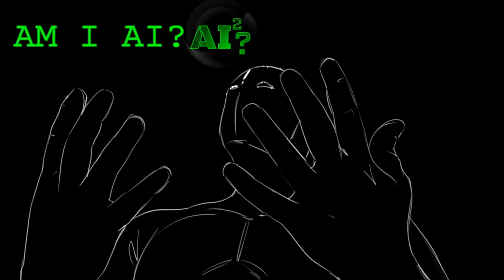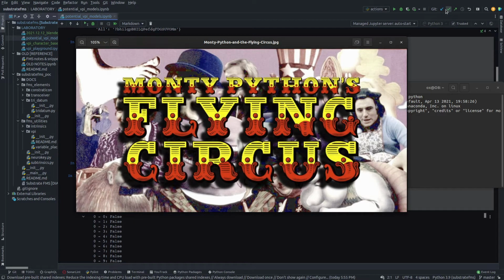Python 3.10.x Docwalk #1: Tutorial Introduction & Whetting Your Appetite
The Python 3.10.x Docwalk series covers the complete Python 3.10 documentation found here: h